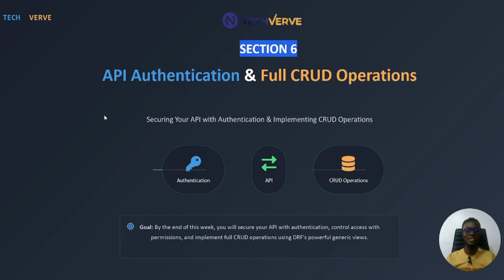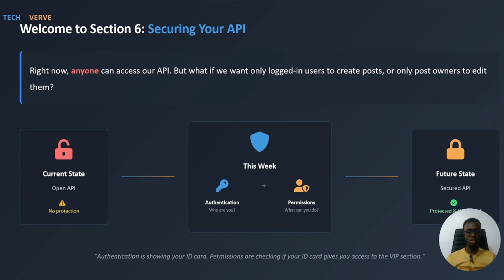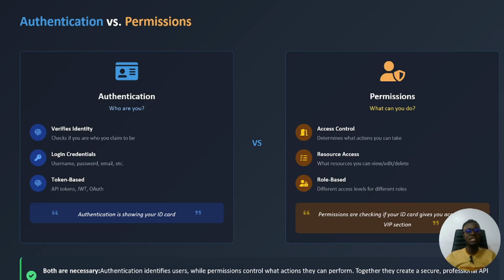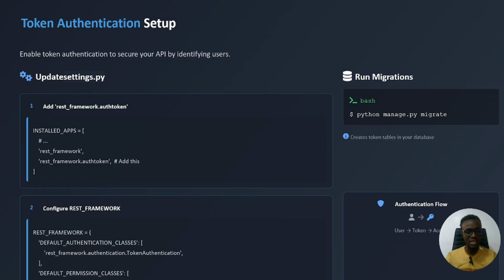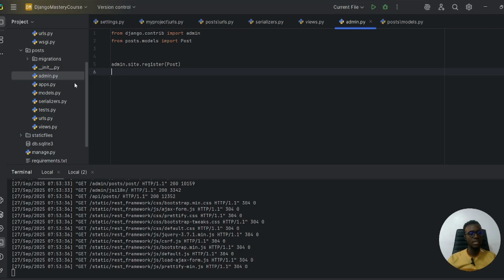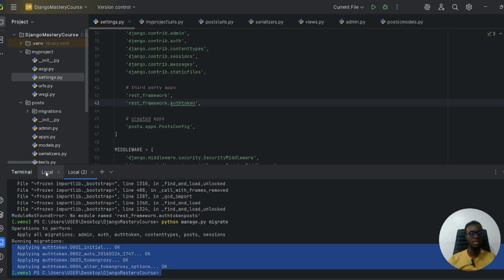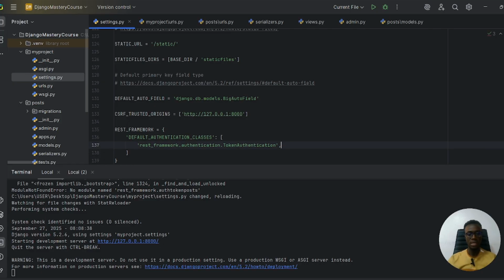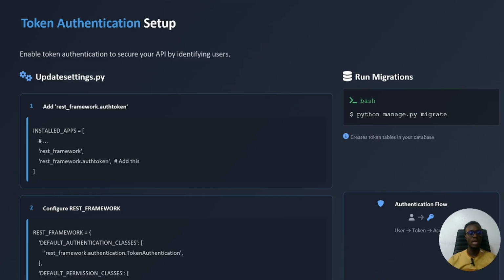Module 6 part 1